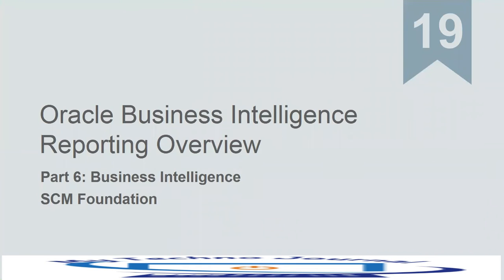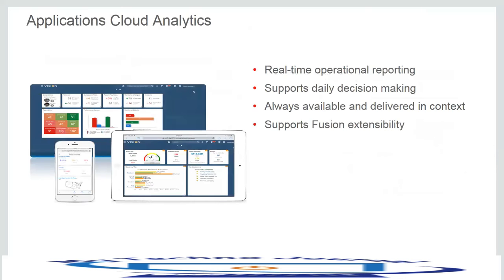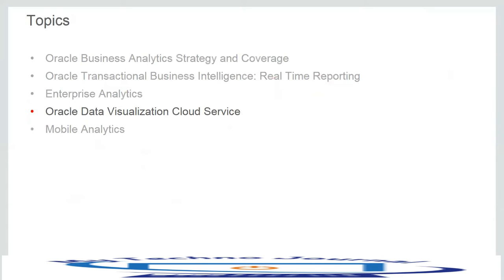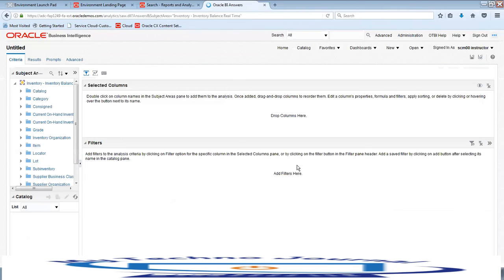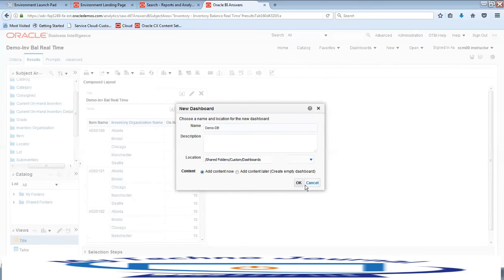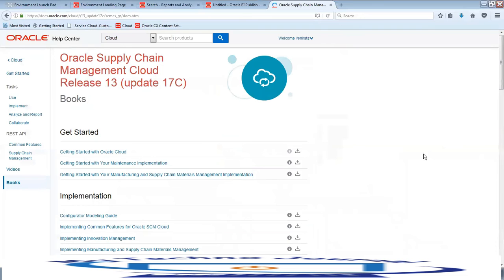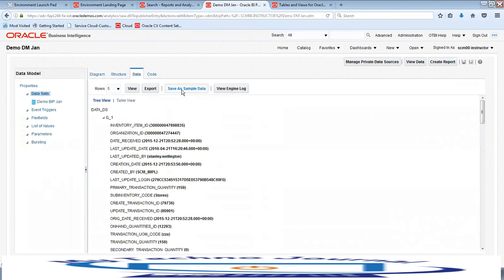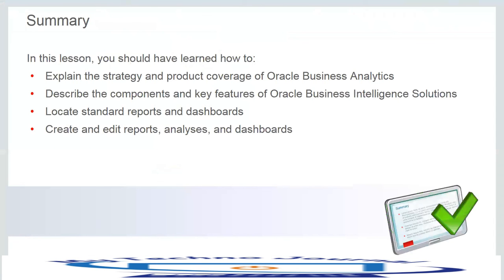OTBI and BI Reporting Capabilities in oracle fusion | Data Model |SQL Query in Oracle Cloud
OTBI Reporting in Oracle cloud fusion
BI Reporting in Oracle fusion cloud
How to create OTBI report in Oracle Fusion
How to create BI Publisher report in Oracle Fusion
Report and analytics Overview in oracle fusion
Oracle cloud reporting tools
Oracle transactional business intelligence report

Python training